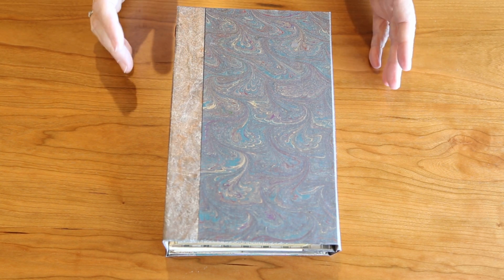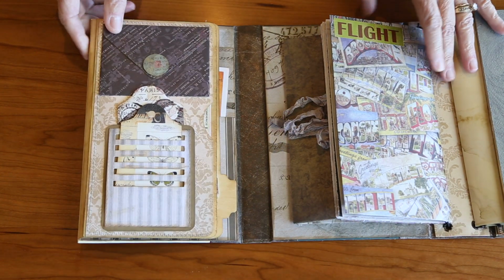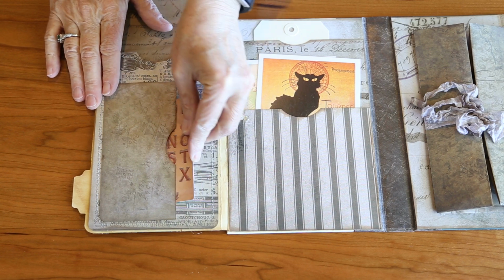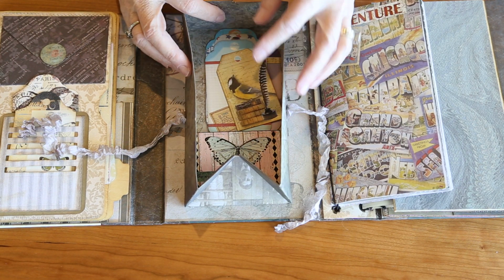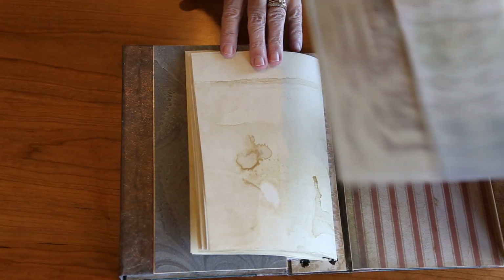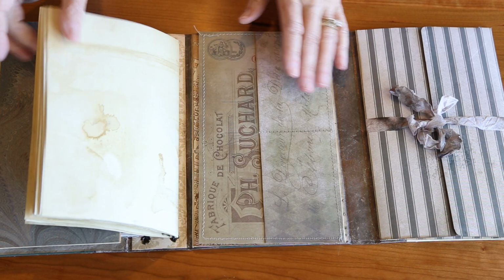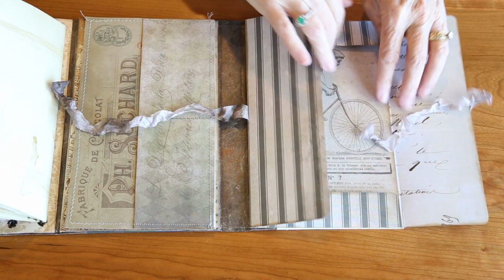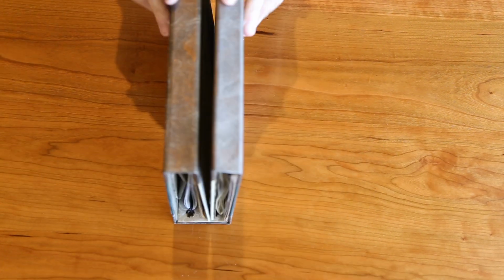Lap Book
Watching Nik Bee ( Nik the Booksmith) and just had to play along. This is my version of the basic structure of a lap book using 2 book covers and my own spines. Covered with my marbled paper. Tim Holtz papers with Paris theme inside. Two inch main spine and 3/4 inch side spines.